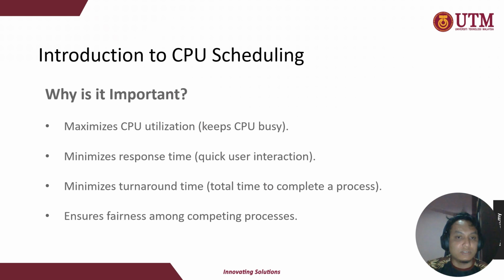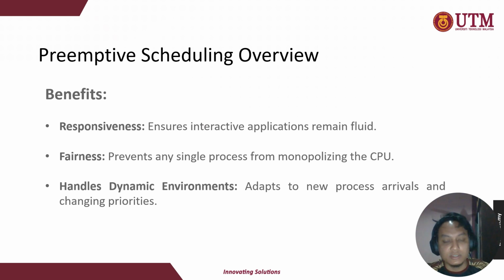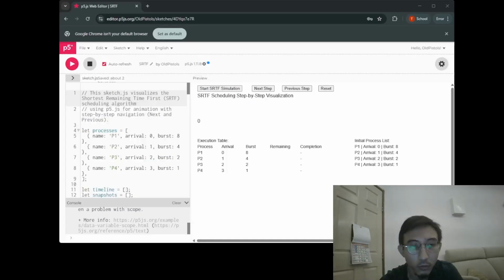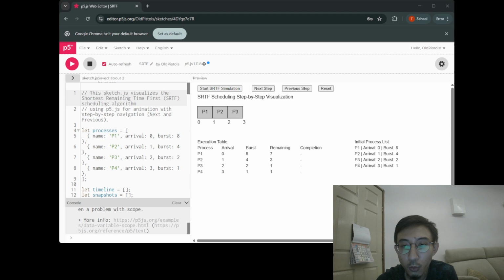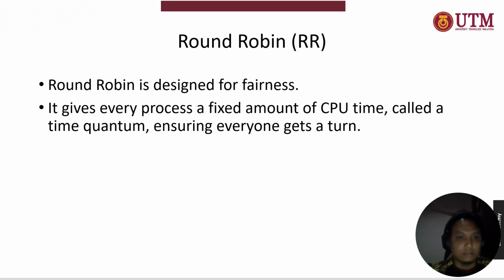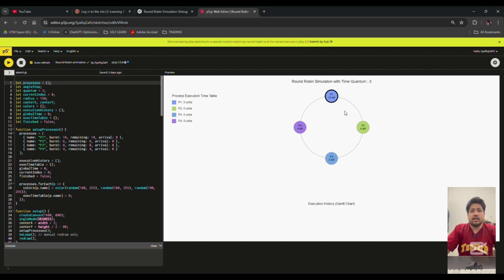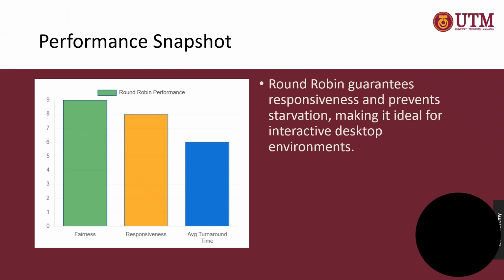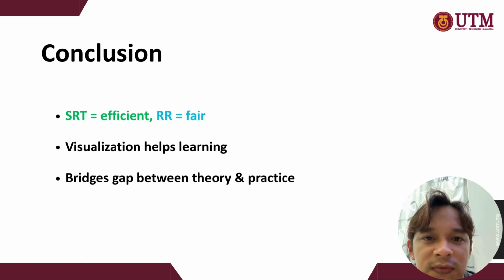Preemptive Scheduling Shortest Remaining Time (SRT) & Round Robin (RR)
🎥 Preemptive Scheduling: SRTF & Round Robin Simulation | SECR2043 Operating Systems Project

Welcome to our video presentation for the SECR2043 Operating Systems course!
In this project, we explore Preemptive CPU Scheduling with a focus on:

🔹 Shortest Remaining Time First (SRTF)

Through interactive p5.js simulations, we demonstrate how both algorithms handle multiple processes in real time. You'll see:

✅ Step-by-step visualizations of each algorithm
✅ Gantt chart execution timelines
✅ Execution tables showing burst, arrival, and remaining times
✅ Comparisons of waiting time and turnaround time

📌 Process Set Used:

* P1: Arrival = 0, Burst = 8
* P2: Arrival = 1, Burst = 4
* P3: Arrival = 2, Burst = 2
* P4: Arrival = 3, Burst = 1

📊 Key Insights:

* SRTF minimizes average waiting time but may cause starvation.
* RR ensures fairness and is better for time-sharing systems.
* Visual simulation helps bridge theory and practical understanding.

👥 Presented by: Group 5
📚 Course: SECR2043 – Operating Systems
🎓 Institution: UTMSPACE